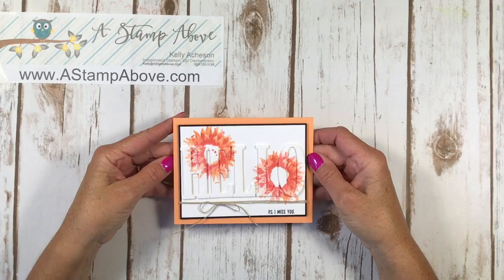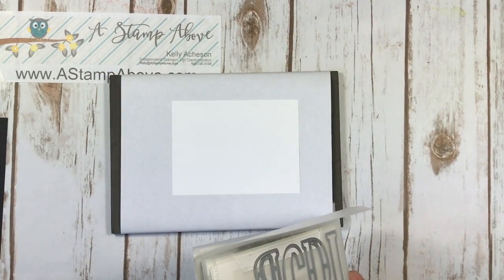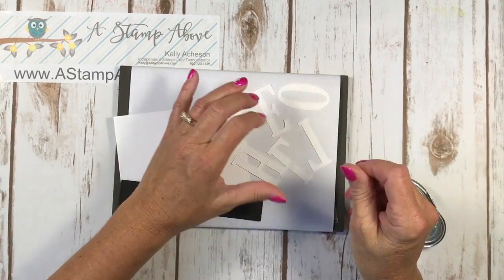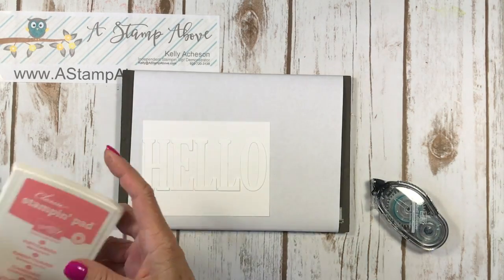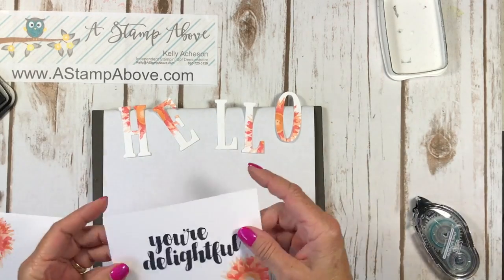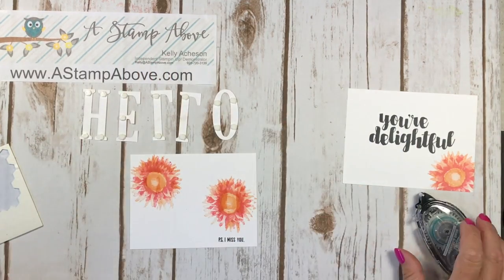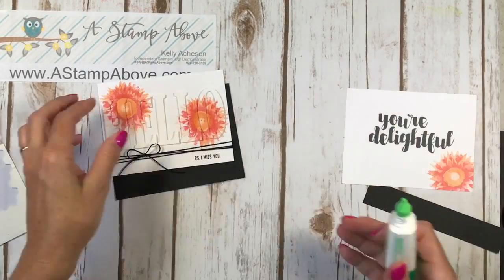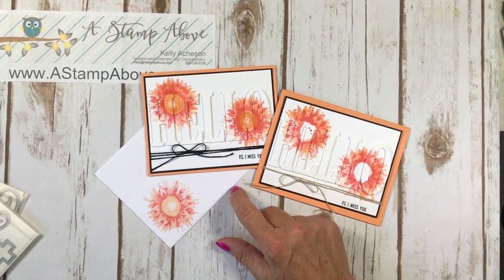Episode 47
I am so happy with the way this card turned out! Every stamper should have a set of letter framelits like these! You can get all the products shown in my video by visiting my blog and clicking on the products to go right to my Stampin' Up! store: